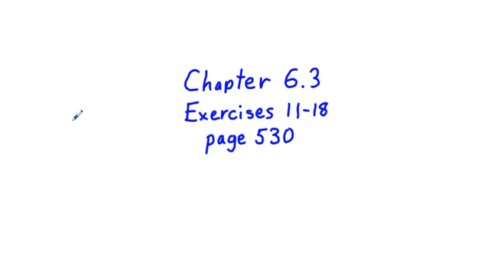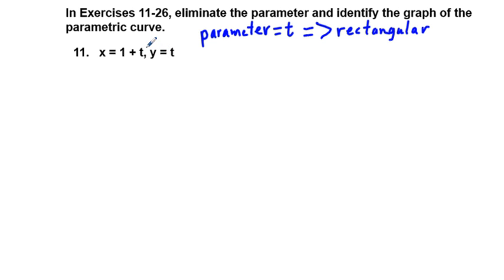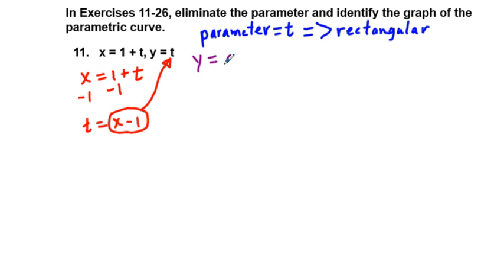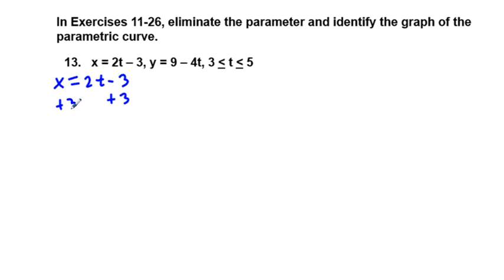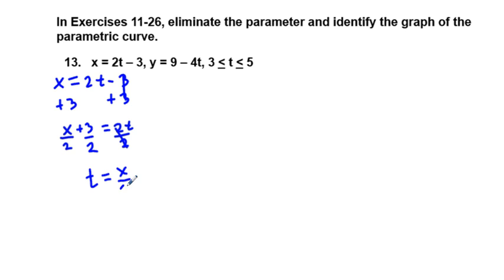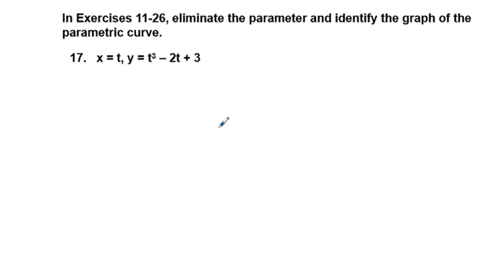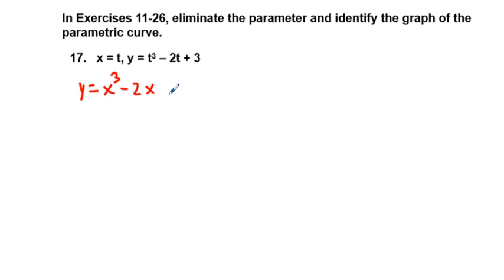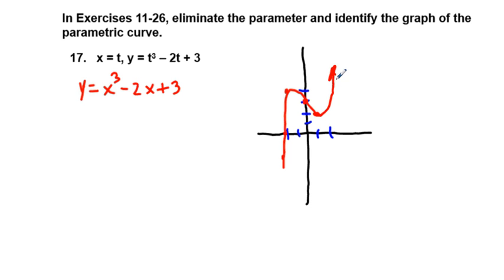Precalculus Chapter 6.3 Exercises 11-18 Convert Parametric Equations into Rectangular Form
Precalculus Chapter 6.3 Exercises 11-18 Convert Parametric Equations into Rectangular Form  The technique used in converting parametric equations to rectangular equations is eliminating the parameter t in the two equations, leaving one equation in terms of x and y.